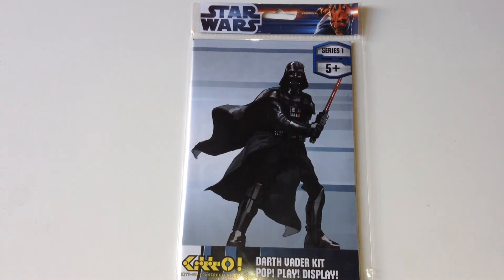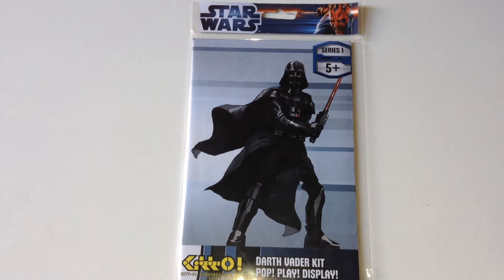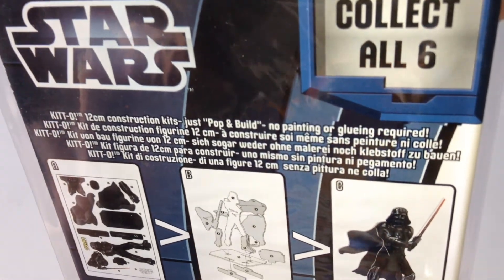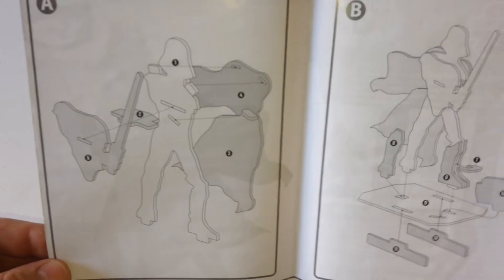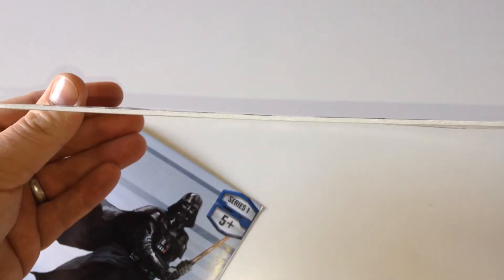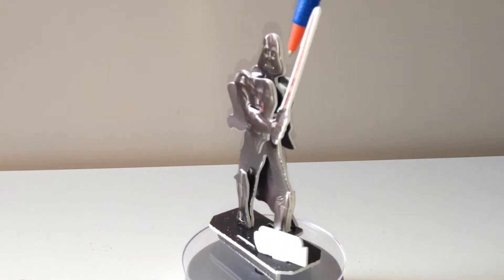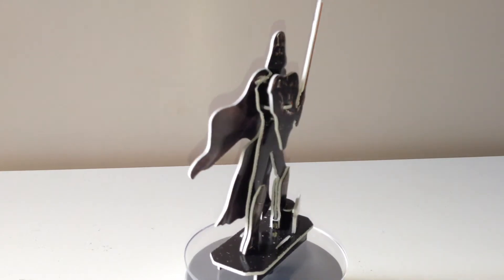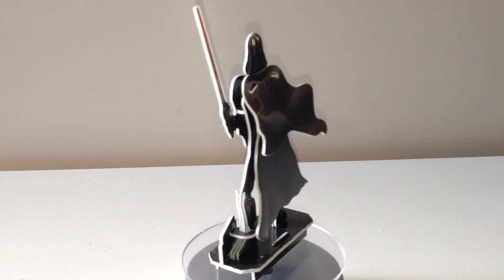STAR WARS KITT-O! DARTH VADER - SERIES 1 - HD REVIEW - TOGETHER PLUS LTD UK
These are the fantastic KITT-O Pop & Build Construction Kits, designed and manufactured by UK company, Together Plus Ltd.
There are six different figures in Series 1. Together Plus Ltd also make Dr Who KITT-O kits - they look great too!
I found these kits at The Works, where they were just 99p each, a great value for money bargain!